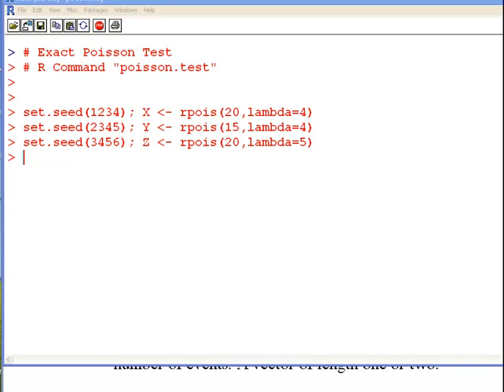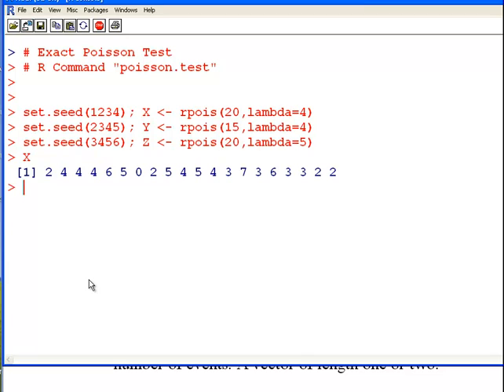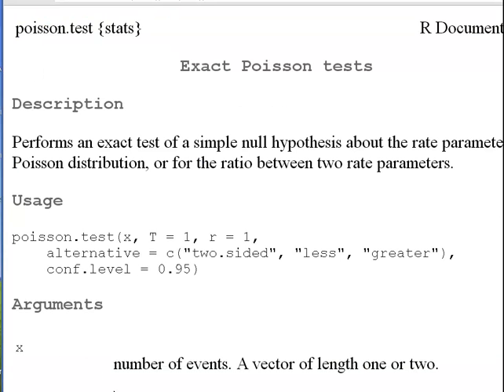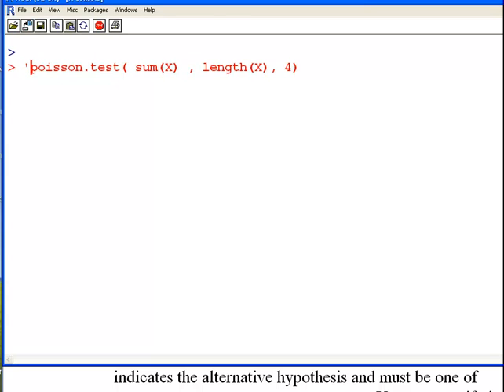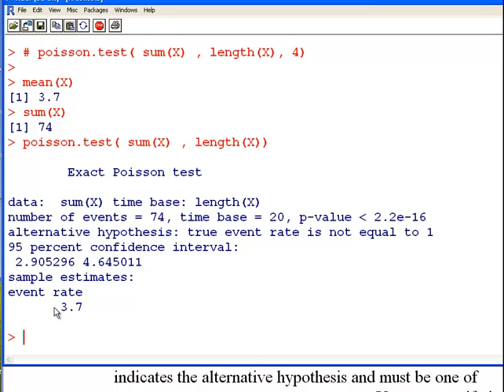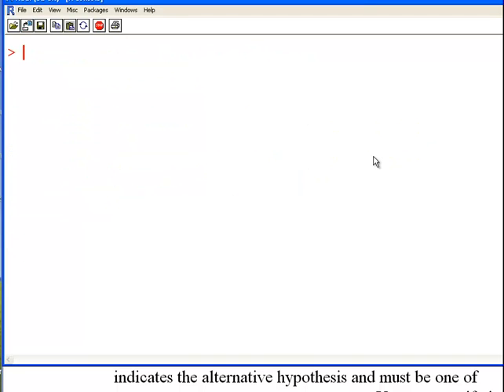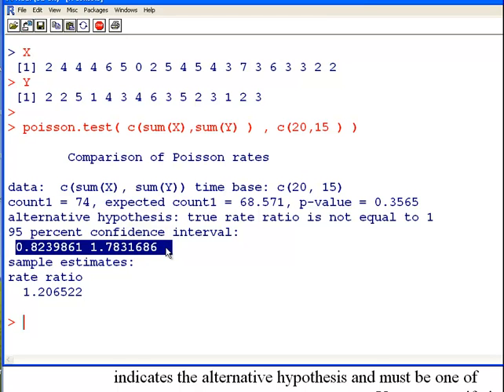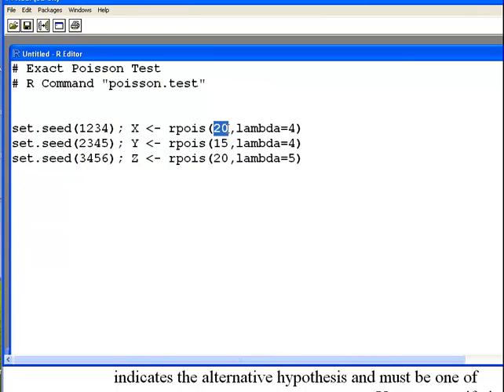The Exact Poisson Test in R - poisson.test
| Rstats | The Exact Poisson Test